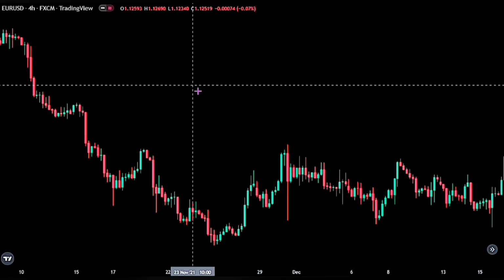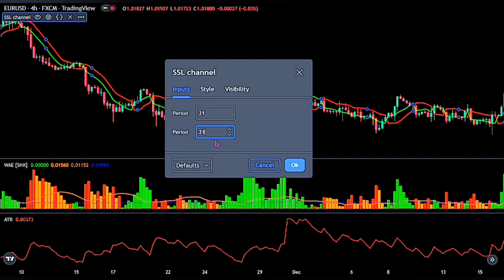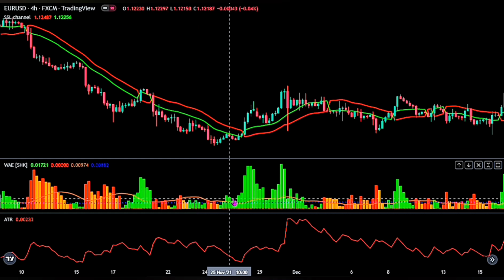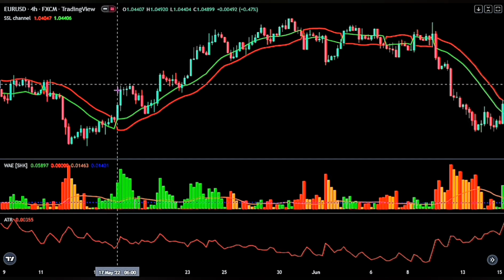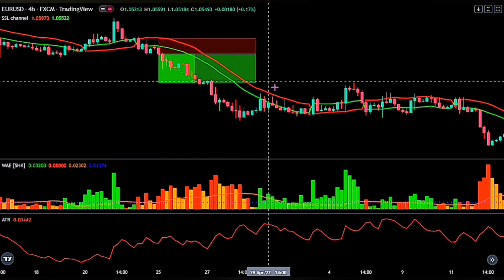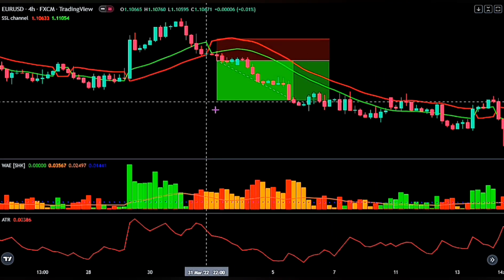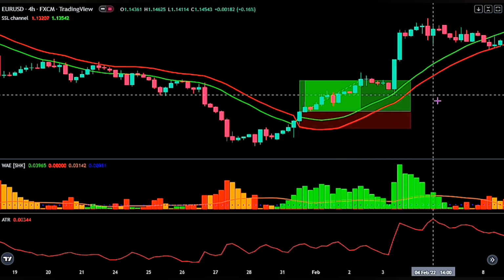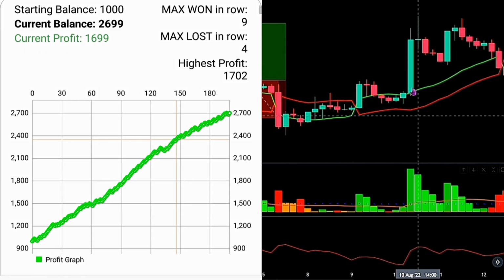I Found The Best Buy/Sell Strategy || Perfect Setup For Trade Entries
I Found The Best Buy/Sell Strategy || Perfect Setups For Trade Entries

This buy and sell entry have not been used in any other video, as I applied the best settings that was used to enable this scalping strategy to better hunt for good entries in the market. This video made use of the EurUsd chart on a 4 hour chart.  And we introduced the Ssl Channel, waddah Attah explaosion and the average true range indicator. For good results, a lot was said on the video using the default settings for the indicators. It can be used in the crypto forex or stock market ( finance ).  (PLEASE! make sure to test with demo balance first!) - Past results DO NOT equal the results of the future!